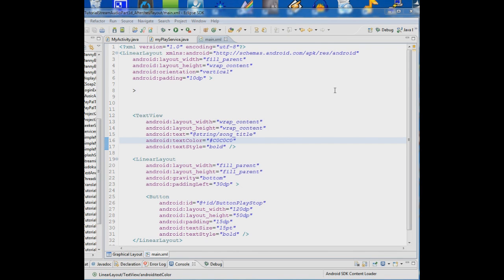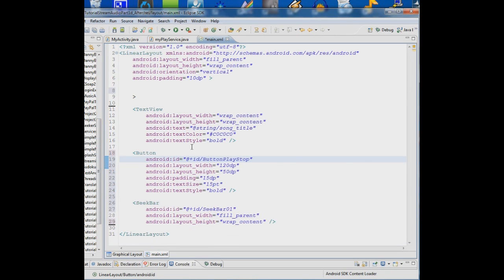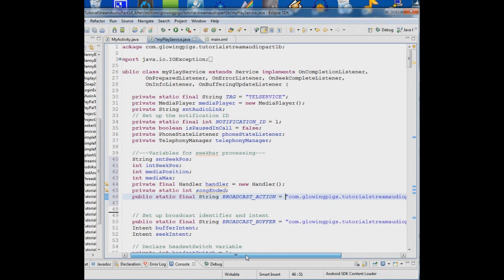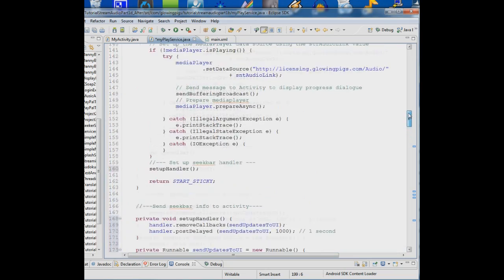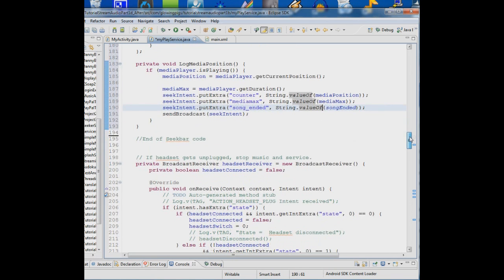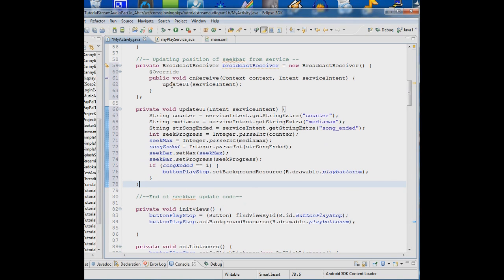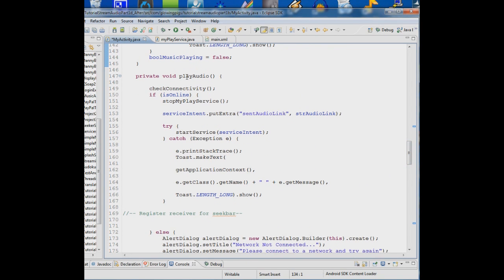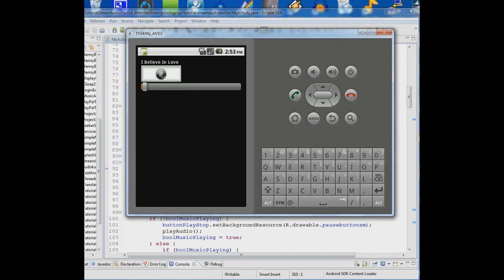Android Programming Tutorial 8 - Adding a seekbar to your music app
The eighth in a series of tutorials showing how to code an app that plays music in a service. In this tutorial, and Tutorial 9, we address adding a seekbar to the app. The seek bar shows the progress of the music as it plays, and allows a user to move to a particular place within the music.